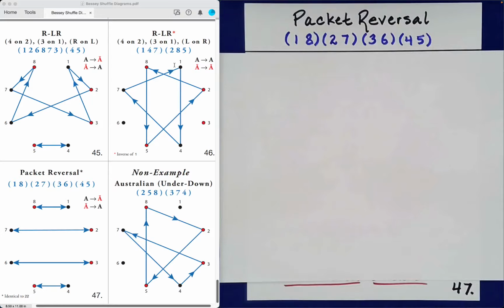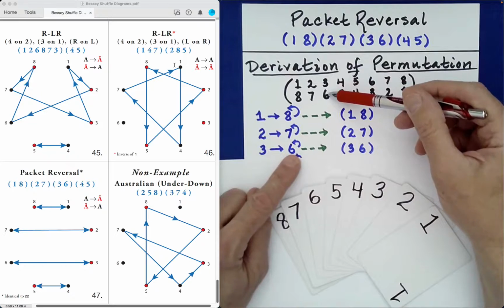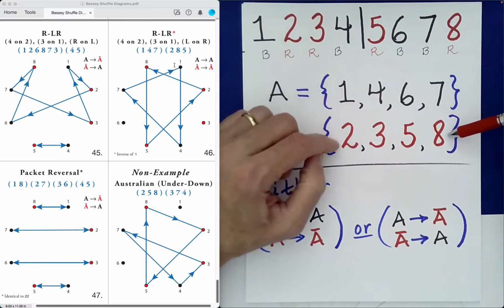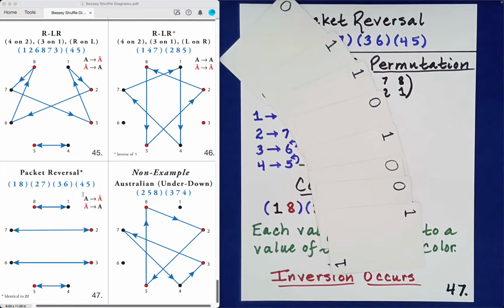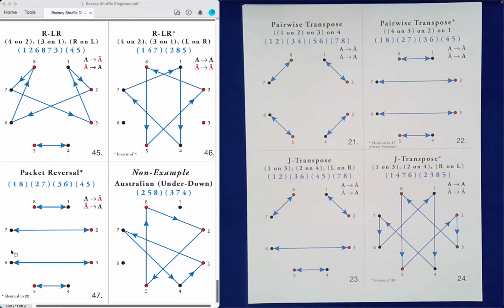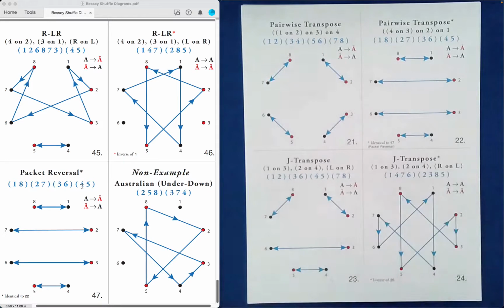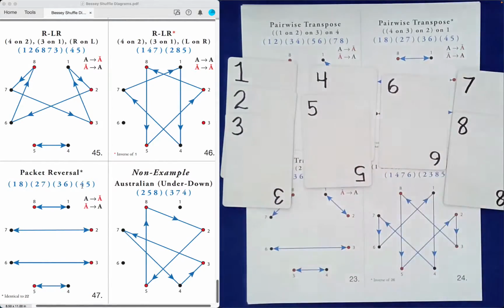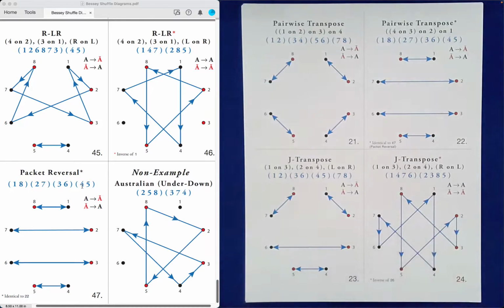Bessey Shuffle Diagrams (Excerpt 60): Packet Reversal (Shuffle 47)